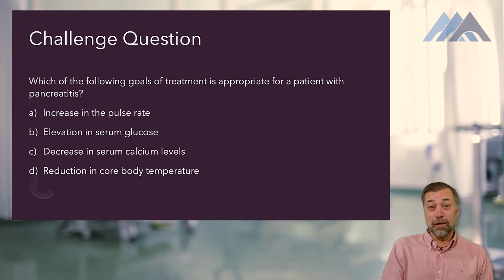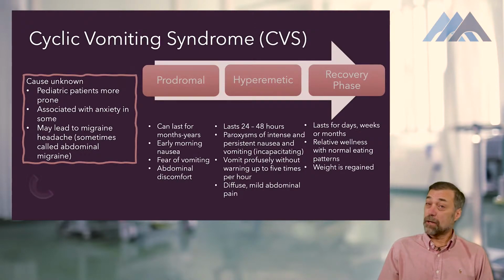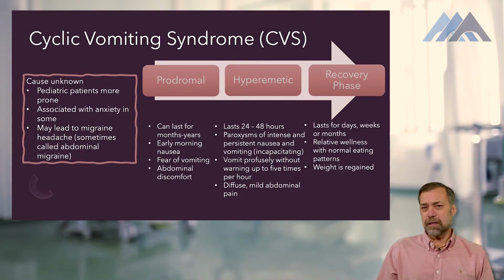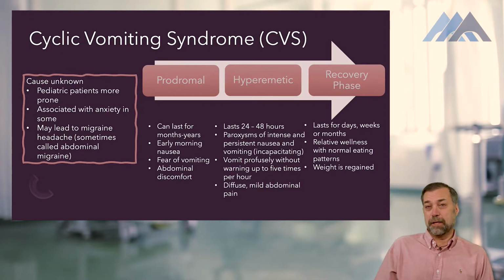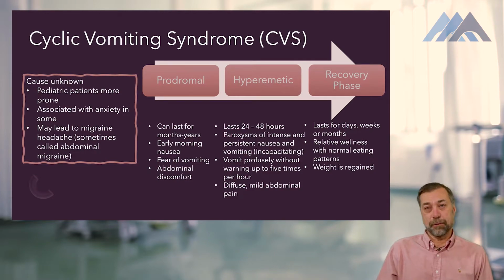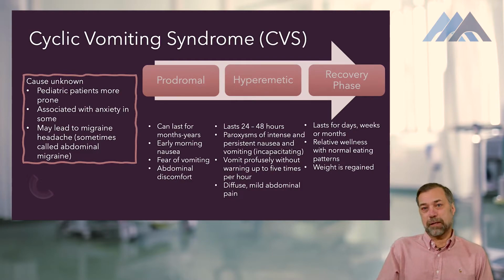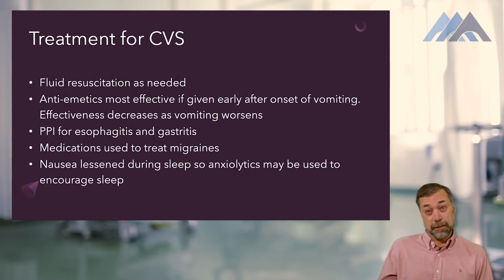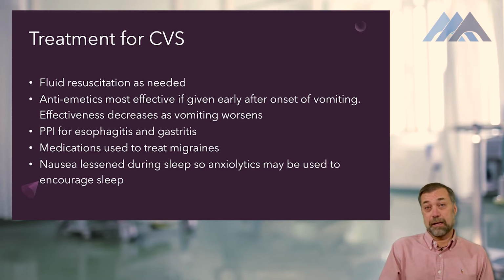GI GU OB GYN | Preview | 2022 Solheim's Online CEN® Exam Review Course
Solheim's Online CEN Exam Review Course (2022), presented by Jeff Solheim MSN RN CEN TCRN CFRN FAEN, is here to assist you as you work towards your CEN® certification and/or career advancement. Updated and developed for BCEN's January 18, 2022 CEN update, this 11 part series will serve as your foundation as you prepare for your exam.